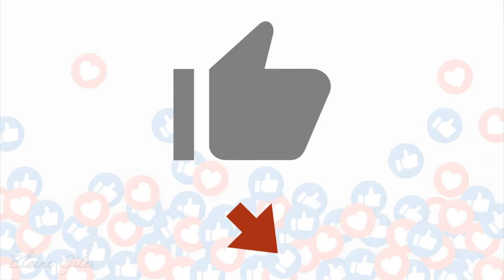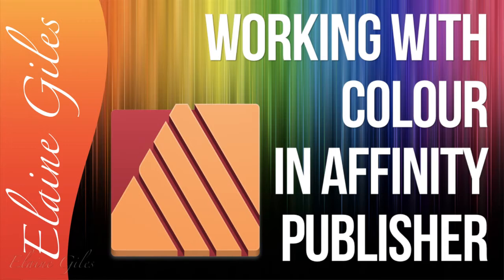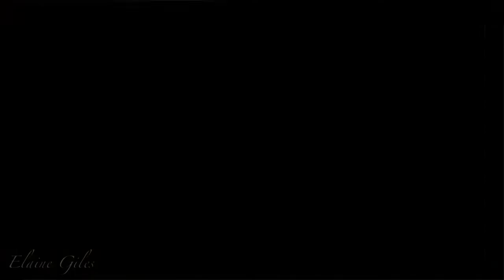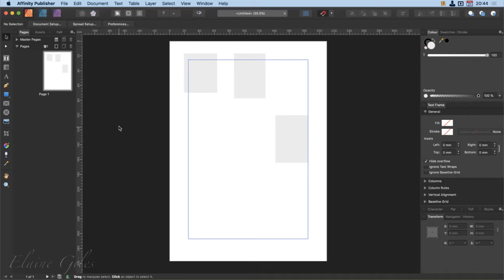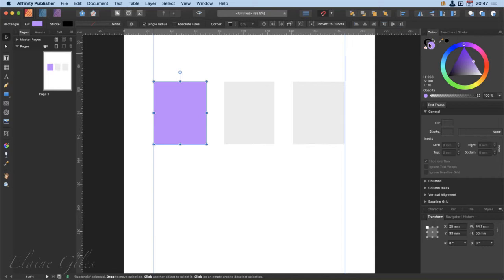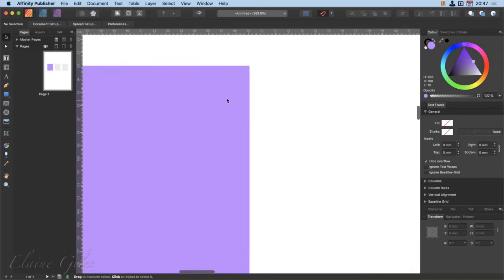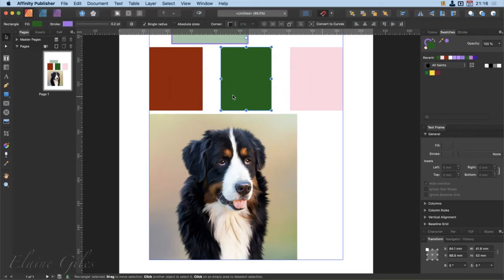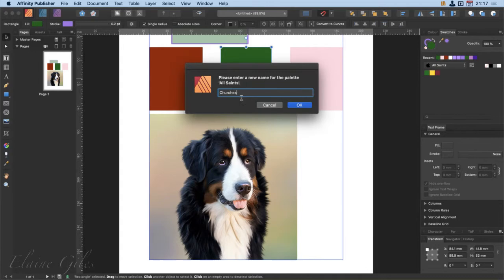Working with Colour in Affinity Publisher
This is a recording of a live session where you'll learn all you need to know to master working with colour in Affinity Publisher.

We covered:

Global Colour Picker
Colour Picker Tool
Working with Colour Palettes
- Document Palettes
- Application Palettes
- System Palettes
Exporting Palettes
Importing Palettes
Creating new palettes from Affinity documents
Creating new palettes from images
Affinity afpalette Files
Adobe Swatch Exchange Files - ASE Files
Adobe Color Files - ACO Files
macOS Color Picker - CLR Files

We always have a great chat too during the session and it's a perfect opportunity to ask questions. I look forward to chatting with you!